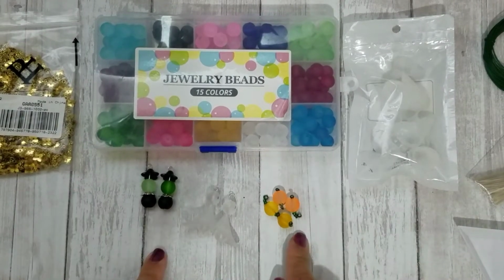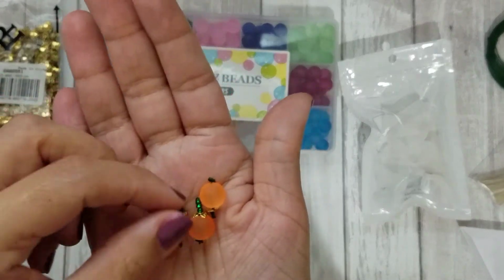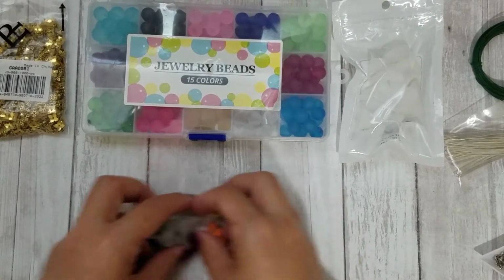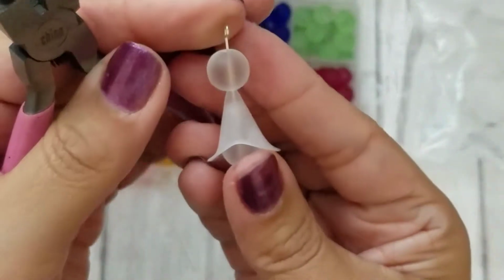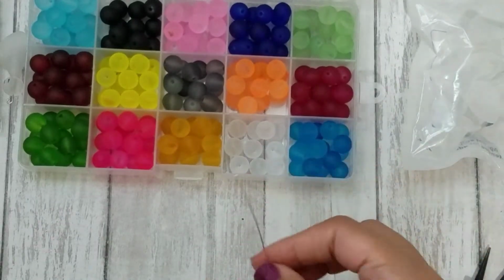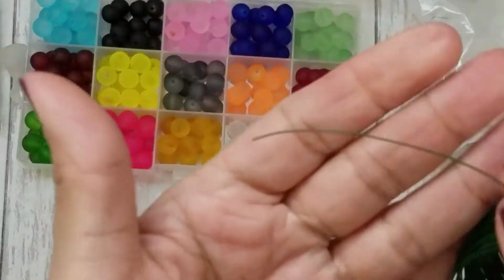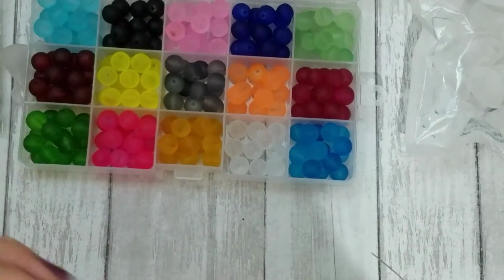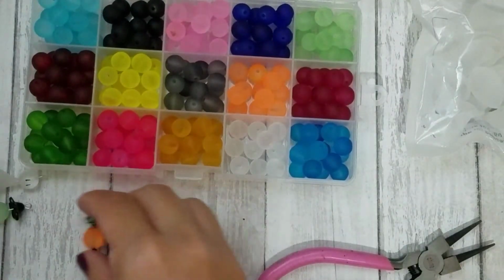🎃🎃 Halloween Beaded Charm Tutorial Using Beebee Craft Supplies 🎃🎃